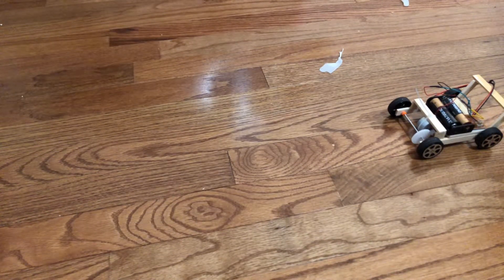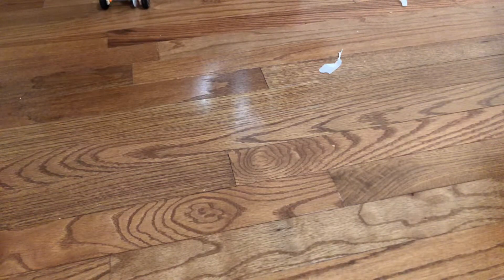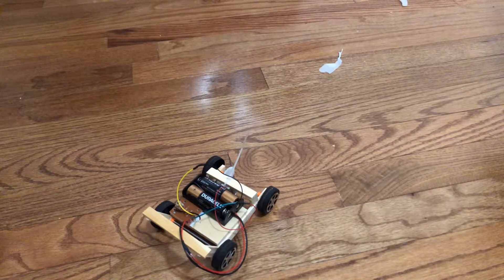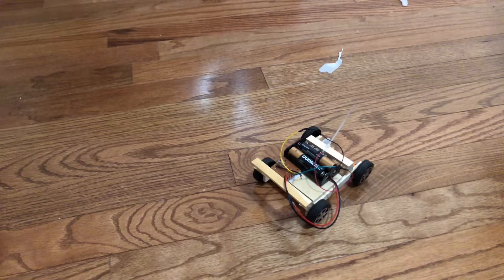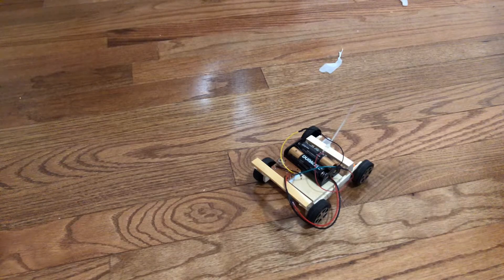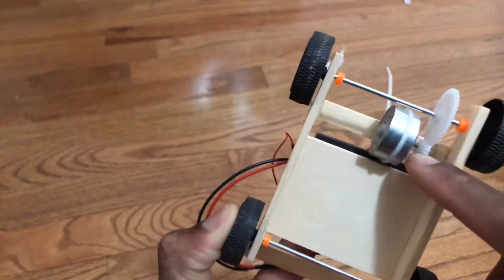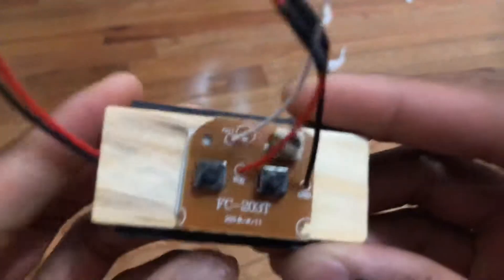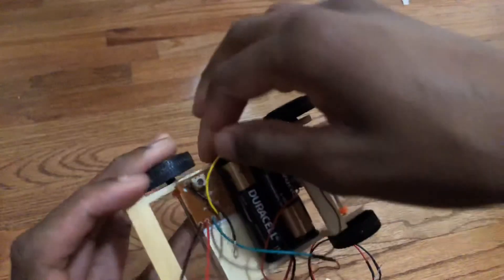DIY RC CAR